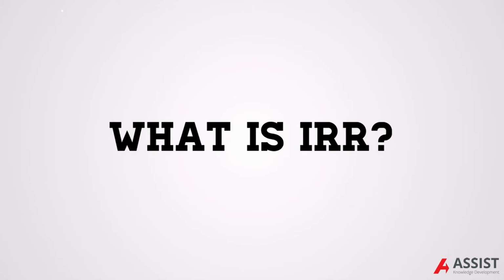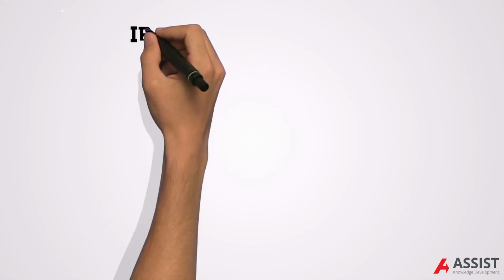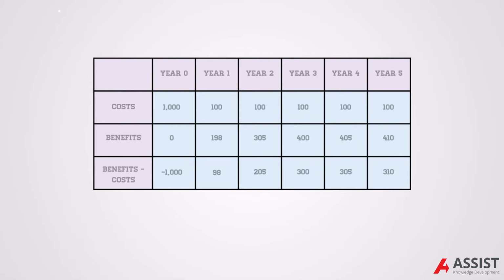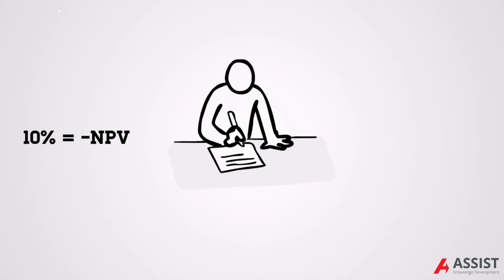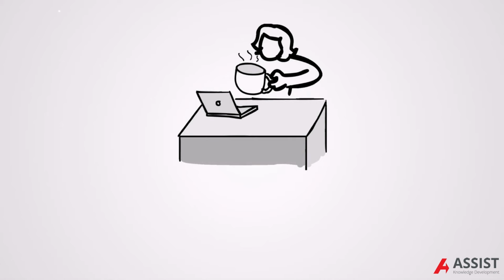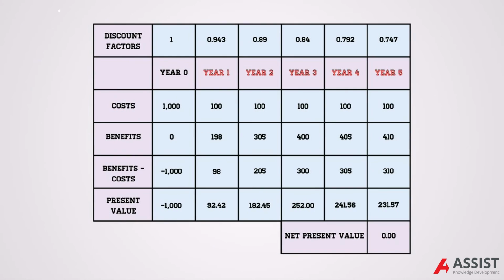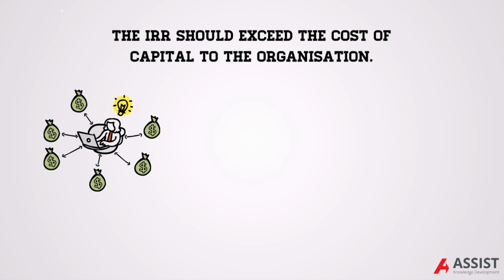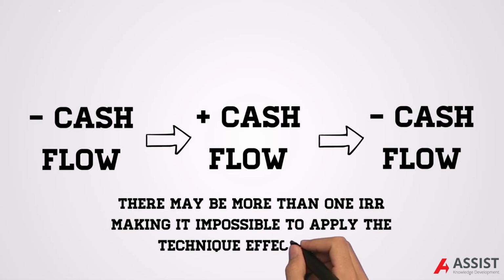Internal Rate of Return Explained for Business Professionals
What is the Internal Rate of Return (IRR) and how do you use it to evaluate projects and investments?

In this video, we explain IRR in clear, practical terms — including its relationship with Net Present Value (NPV), how to calculate it using a trial-and-error approach, and how organisations use it to compare projects and simulate Return on Investment (ROI). We walk through a complete multi-year cash flow scenario step by step, showing exactly how to find the discount rate at which NPV equals zero — and what that figure means for your investment decision. We also cover the limitations of IRR, including what happens with non-conventional cash flows and why IRR alone can sometimes give a misleading picture.

What you'll learn:
- What Internal Rate of Return (IRR) is and how it works
- How IRR relates to Net Present Value (NPV)
- How to calculate IRR using the trial-and-error method
- How to use IRR to compare projects and assess ROI
- The limitations of IRR and when to use it alongside other techniques